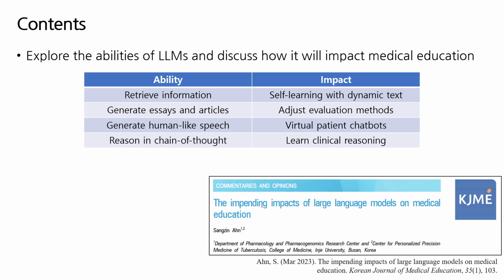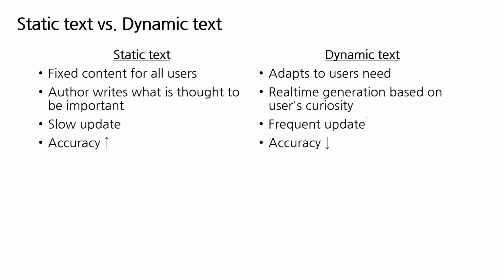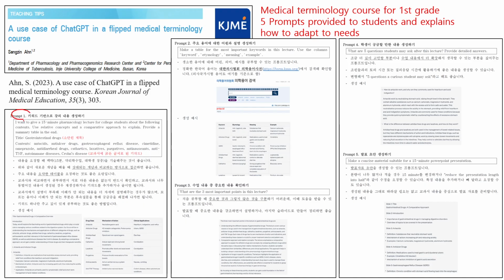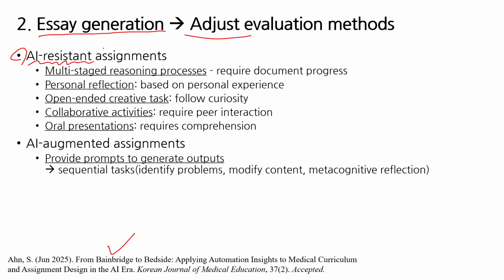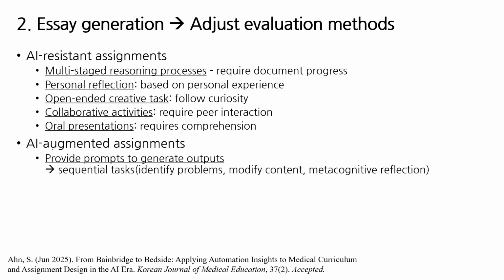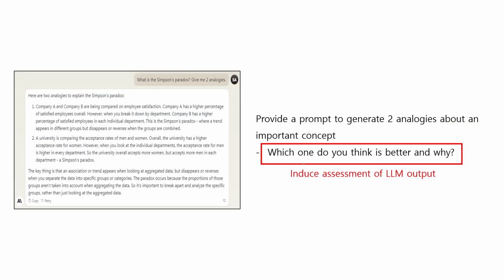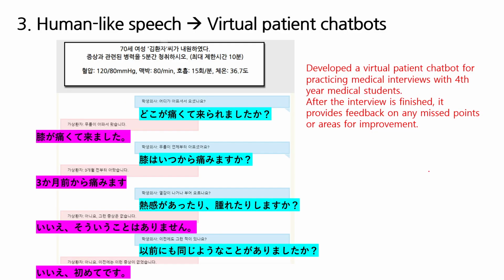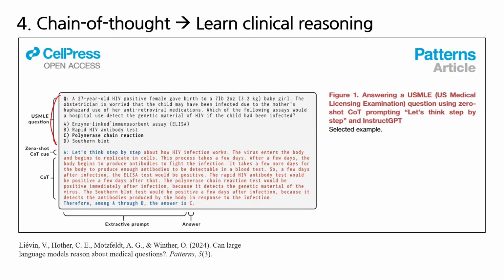LLMs in medical education - Chiba-Inje Joint Seminar (2025.5)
This is a recording of a rehearsal of my talk given in the "Chiba-Inje Health Care Education Joint Seminar", which took place in May 23, 2025.

00:00 Intro
00:41 (1) Retrieve Information → Self-learning with dynamic text
02:00 Static text vs Dynamic text
04:58 (2) Essay generation → Adjust evaluation methods
09:16 (3) Generate human-like speech → Virtual patient chatbots
11:12 (4) Chain-of-thought → Learn clinical reasoning
12:49 How should we adapt?